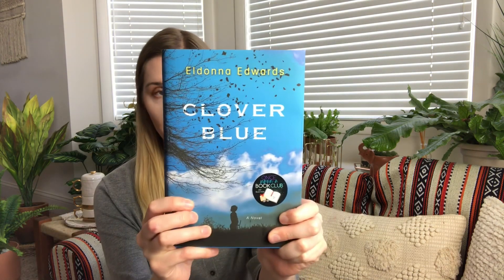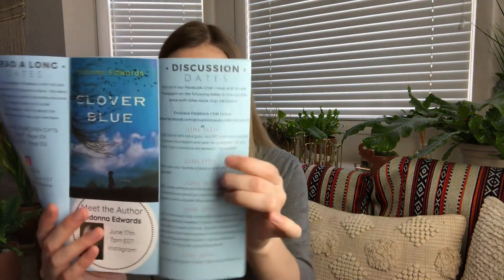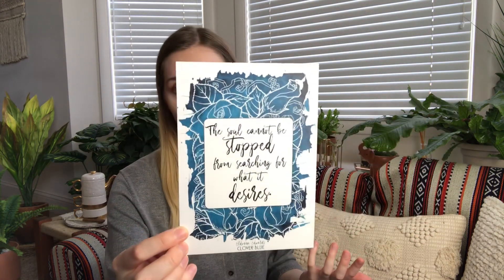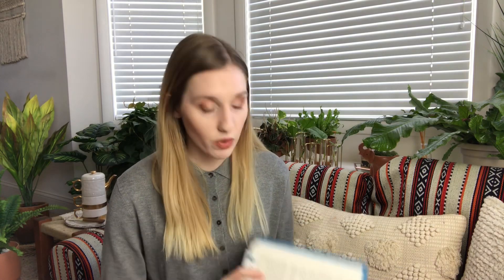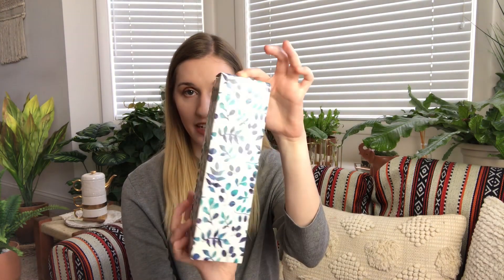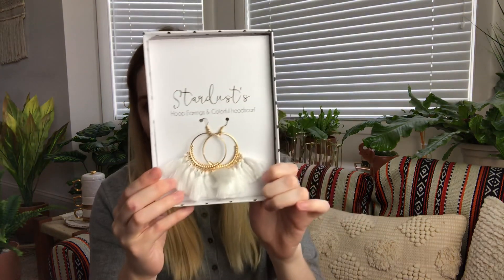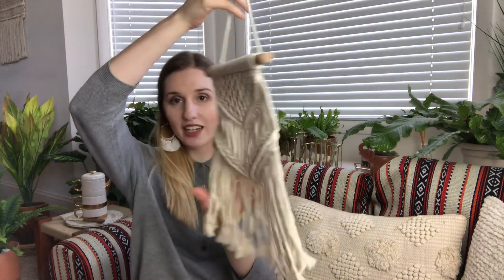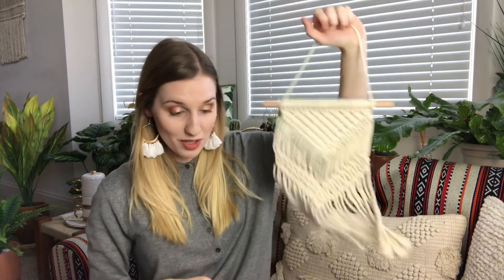Once Upon a Book Club | May 2019